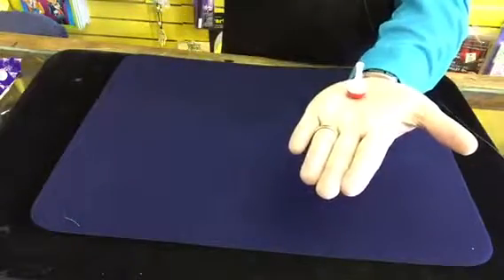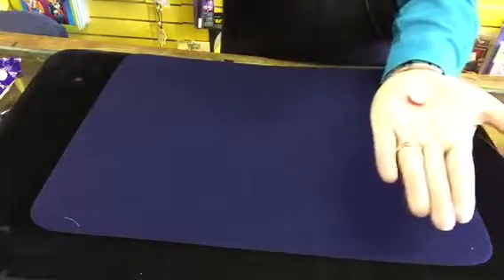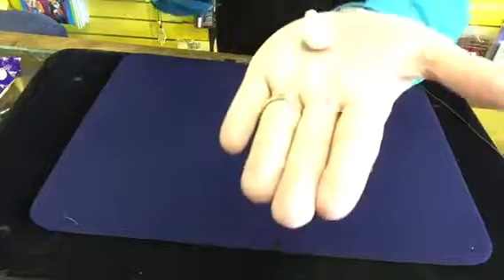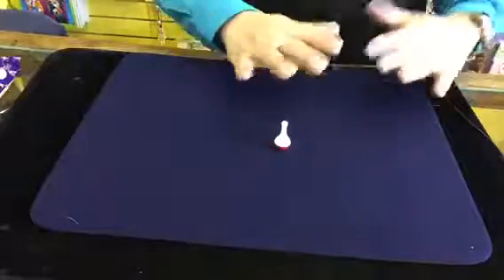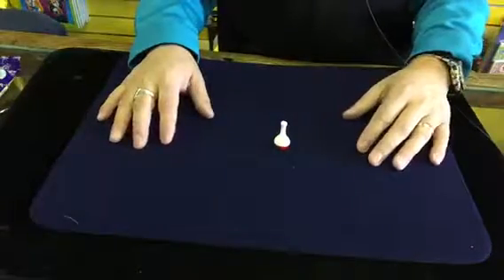Imp Bottle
at The Vanishing Rabbit magic Shop